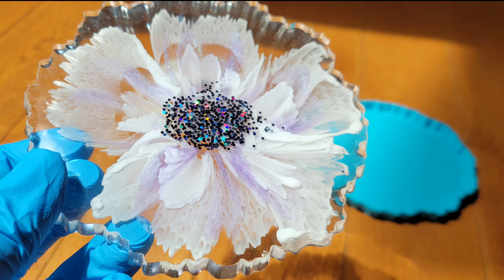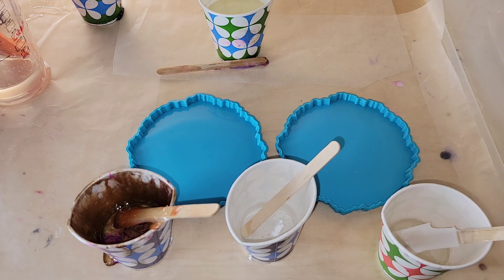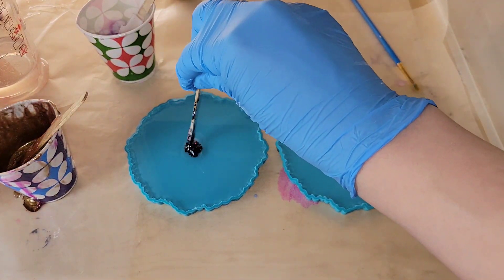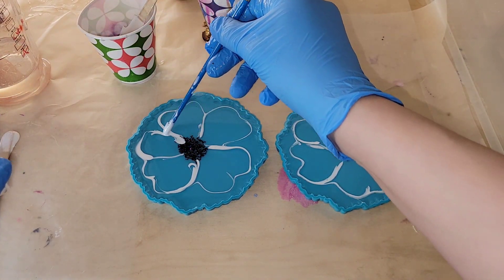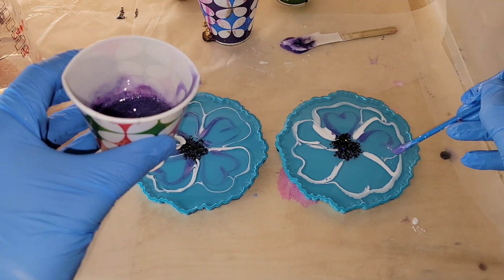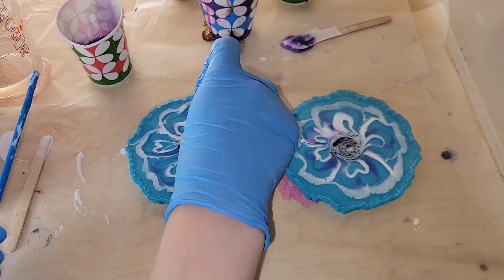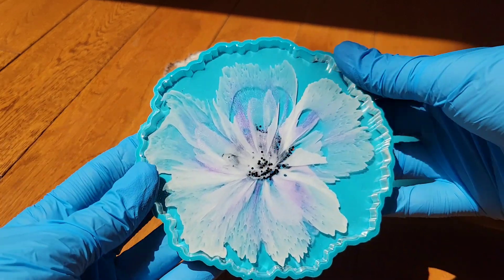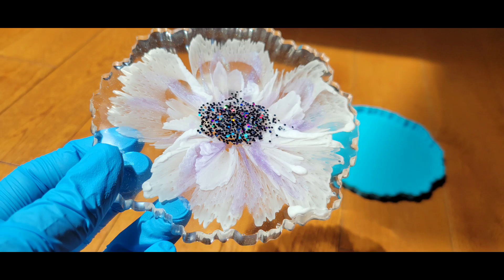Resin flower coasters made so easy | Resin flower coasters no piping bag required | Using MakerPoxy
The resin I used today was Makerpoxy from @TotalBoat  Here's the link to it on their website.

MakerPoxy 1 gallon size off Amazon

The coaster molds used in today's video are from @Dryer Days Art Studio  Check out her website for your glitters, silicone molds & pigments. Here's the link to the coaster molds used in today's video.

Link to geode coaster molds used in today's video.

Link to surfs up white liquid pigment used in today's video.

Link to the 60 set of mica powders from arteza, I used the iris purple from this set in today's video. This set of mica powders is great because it comes with tons of different colors.

KSRESIN- NAPTIME
Dryer days art studio- NAPTIME
GenCrafts- NAPTIME10

3M half face respirator I use. You must purchase 3M organic vapor filter cartridges separately.

3M organic vapor filters/cartridges I use on my respirator